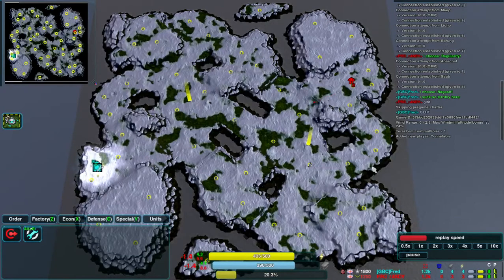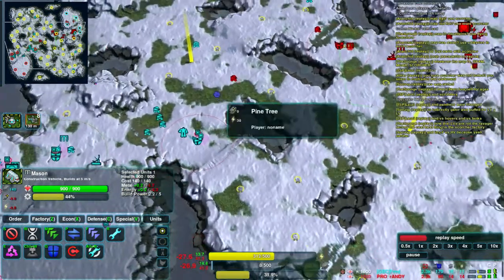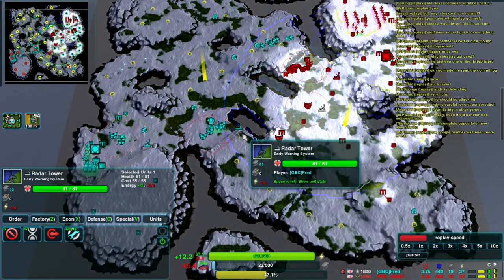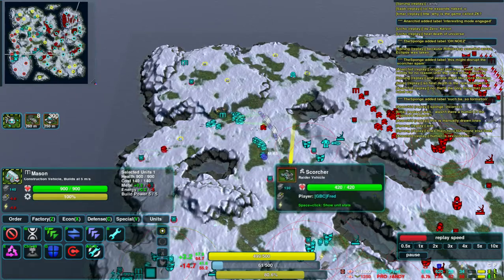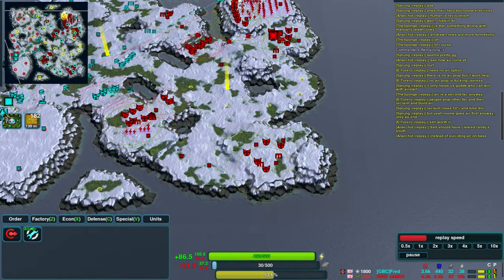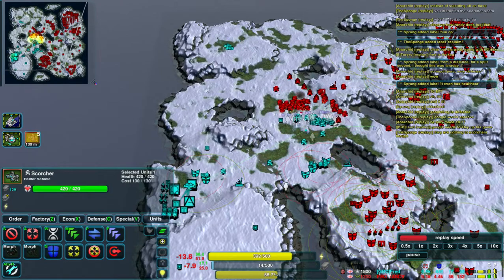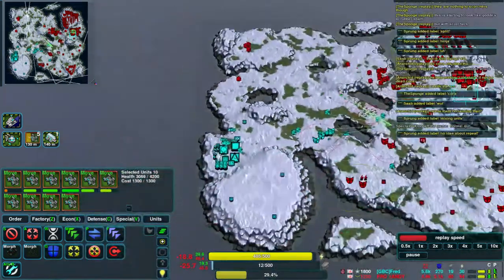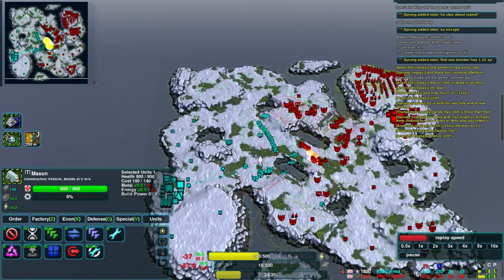ZeroK: Fred vs rANDY on Iceland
A top StarCraft player takes on Zero-K in this match. This is B225995.